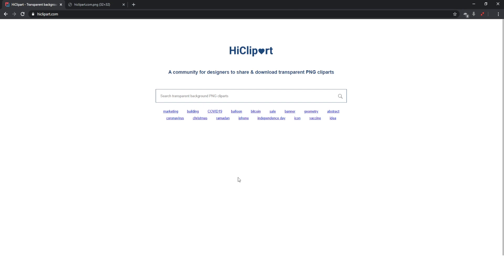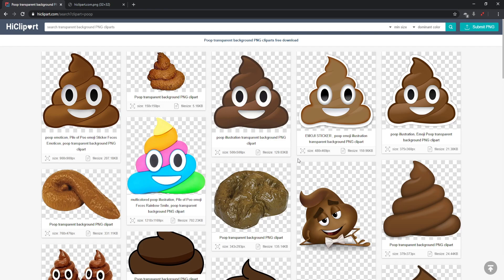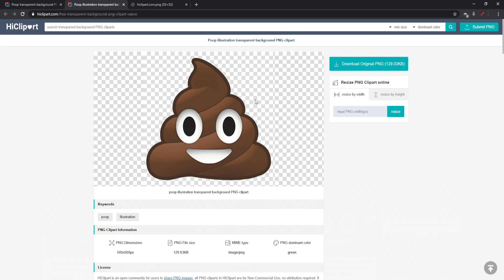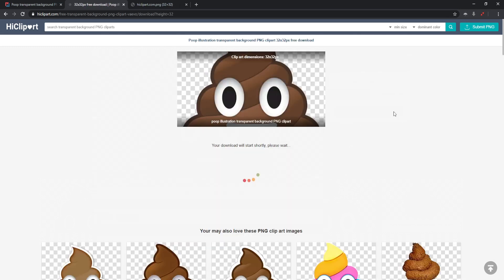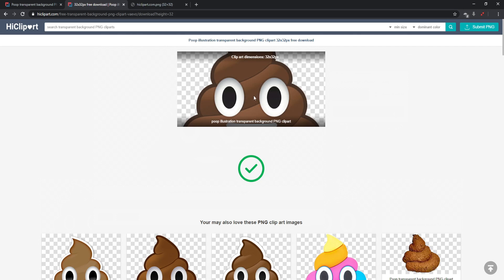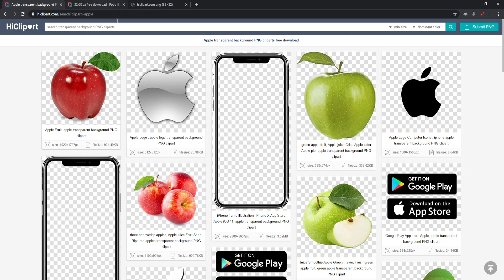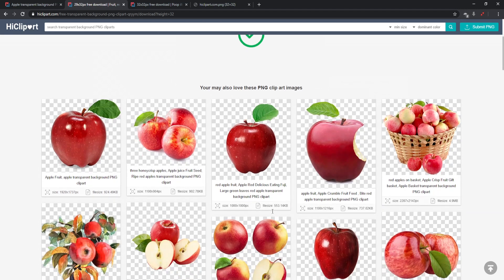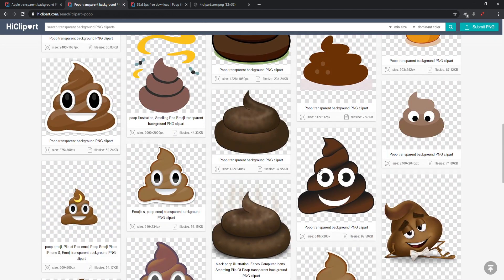HOW TO MAKE YOUTUBE BADGES & EMOJI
For those that are not skilled or have high dollar software to make your own
badges and emojis for your YouTube membership program I will show you step by step
on how to make your own and how to resize them easy and free.